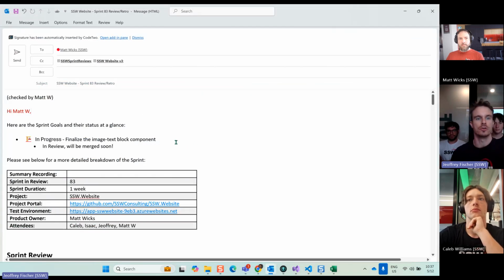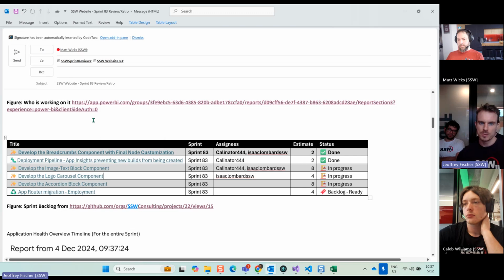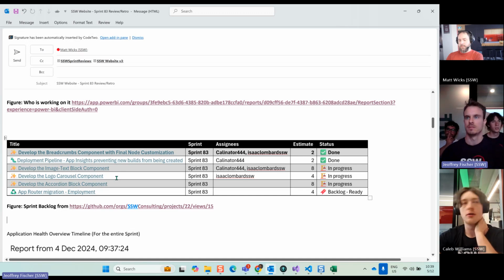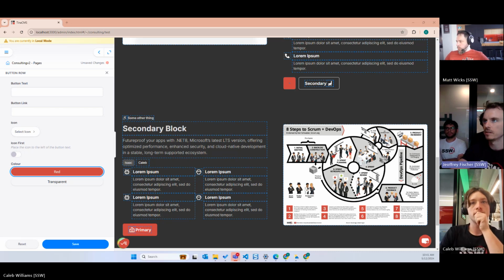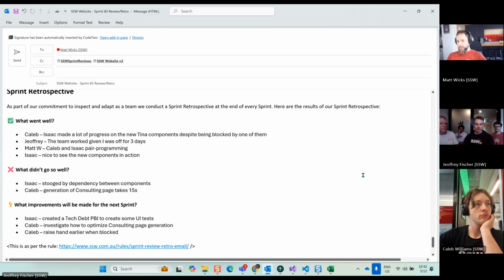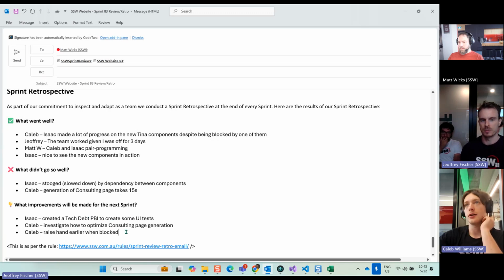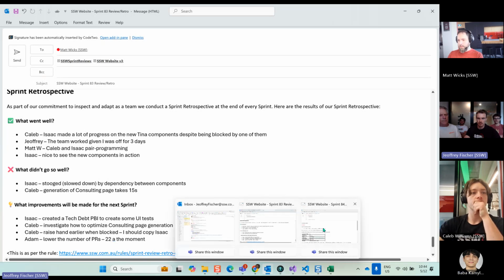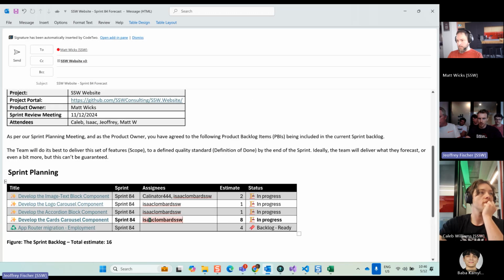SSW Website - Sprint 83 Review + Retro and Sprint 84 Planning - 5 December 2024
Join us for SSW Website's Sprint 83 Review + Retro and Sprint 84 Planning

0:00 Intro
0:15 Sprint Review
5:19 Sprint Retro
8:12 Sprint Planning
9:20 Outro